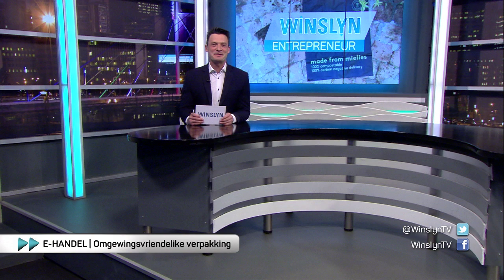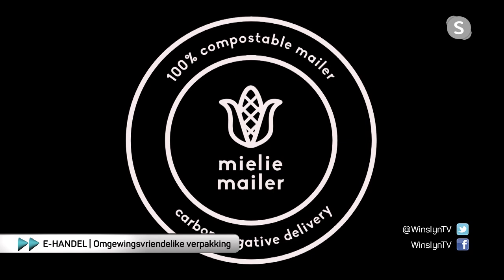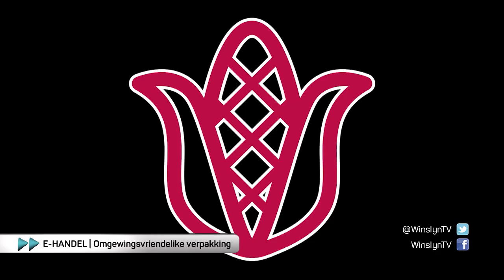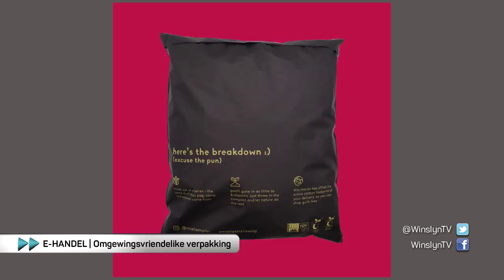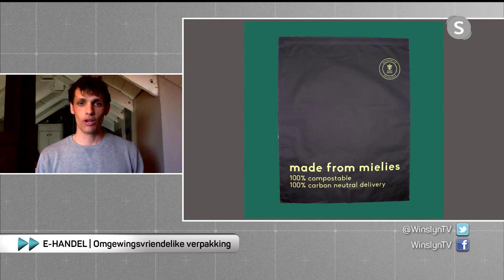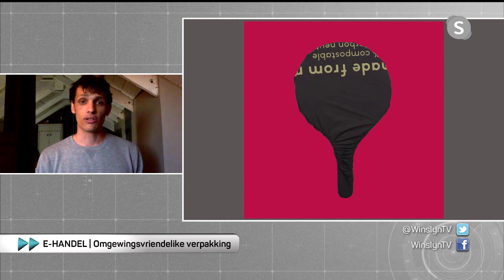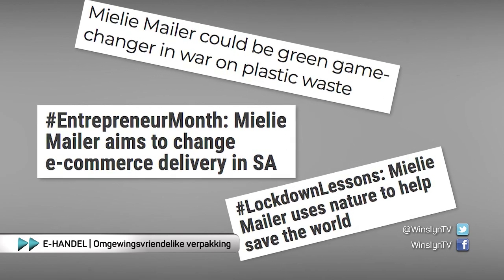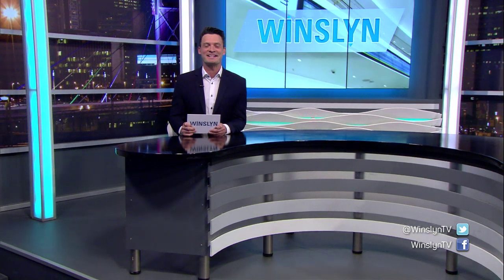Mielie Mailer, bioafbreekbare verpakking uit mielies – WINSLYN | 9 JUNIE 2020 | kykNET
Met e-handel en aflewerings wat landswyd toeneem, is logistiek en verpakking ‘n volgende groeiende skakel in die waardeketting. Divan gesels met Trent Pike, entrepreneur en mede-stigter van Mielie Mailer, ‘n ondernemings wat bioafbreekbare verpakkingsmateriaal uit mielies maak.

Mielie Mailer, biodegradable packaging from mielies – WINSLYN | 9 JUNE 2020 | kykNET
With e-Commerce and deliveries increasing nationwide, logistics and packaging are growing links in the value chain. Divan talks to Trent Pike, entrepreneur and co-founder of Mielie Mailer, a company that makes biodegradable packaging from mielies.

Wees deel van kykNET se Youtube-kanaal vir soveel meer kykgenot.

Kry jou eerste 14 dae gratis op Showmax vir meer Afrikaanse programme

kykNET bied 'n verskeidenheid van Afrikaanse vermaak - van hope musiek en onderhoude met SA-en internasionale persoonlikhede tot komedie, drama en sepies - daar's iets vir die hele familie!

Skakel in op kanaal 144 vir die beste in vermaak. Kyk net!